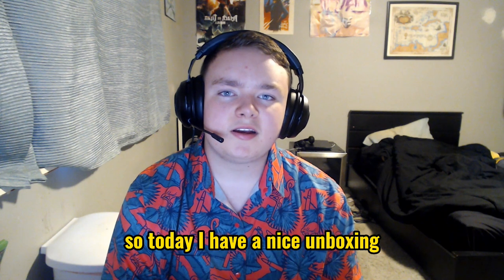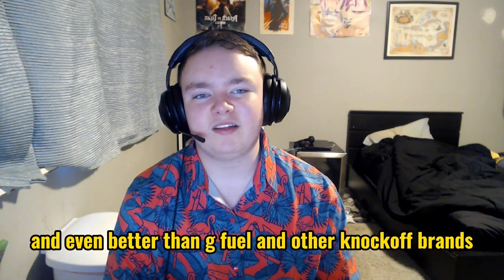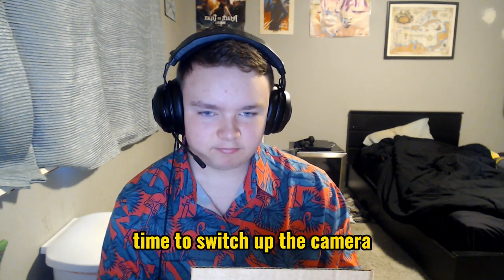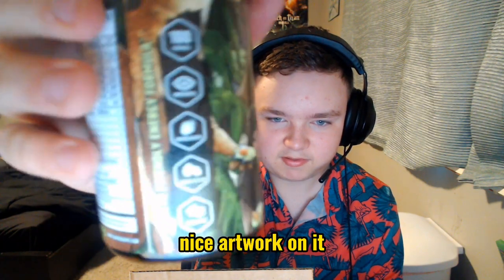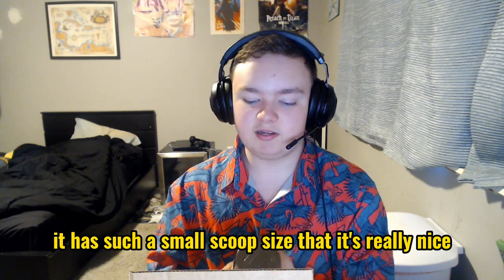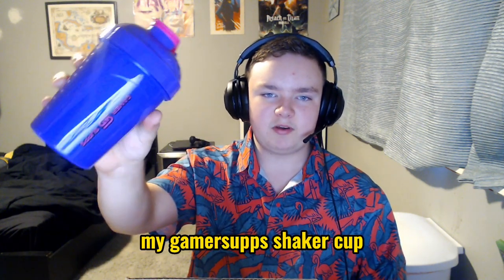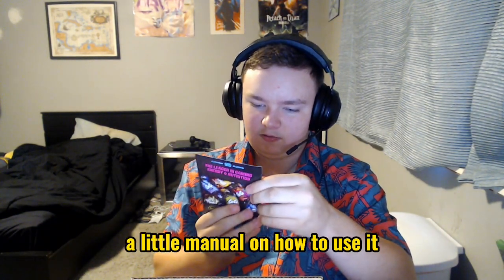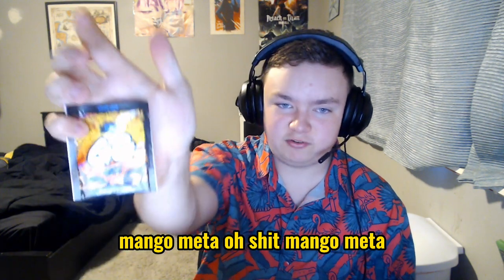TheRussianBadger's Guacamole Gamer Fart 9000 GamerSupps Review!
Bruh
I was gonna review rogue energy but I found out if you gave them a bad review they would kill your dog. :/